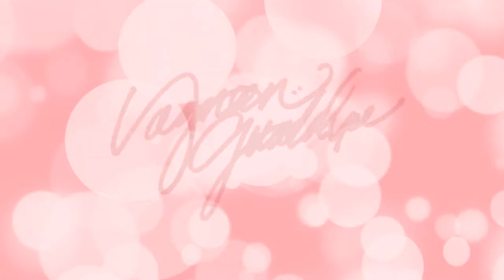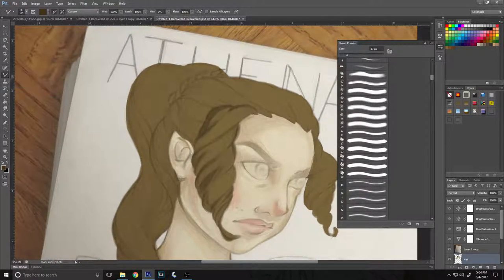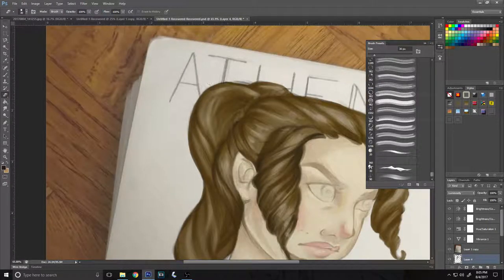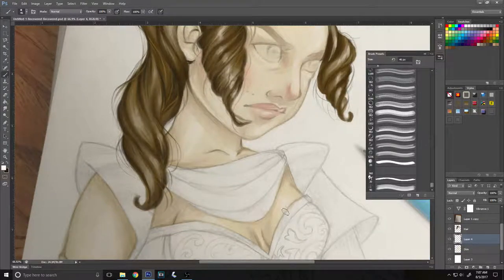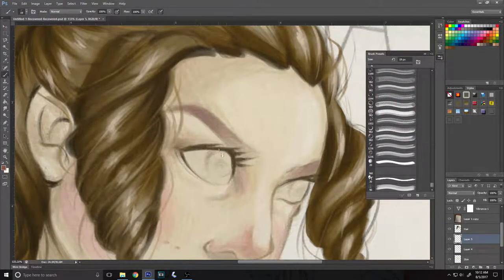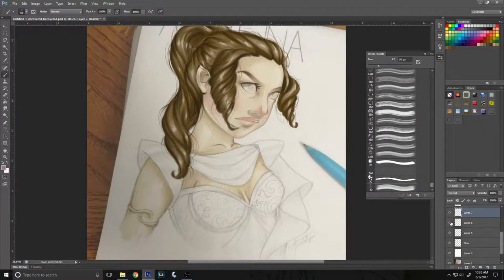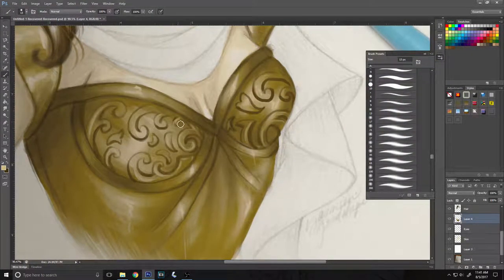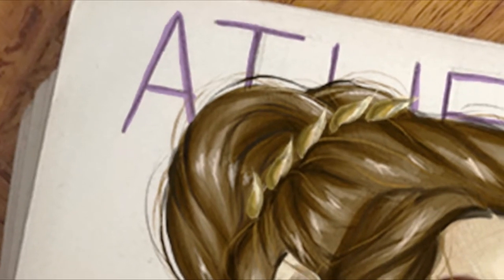Digitally Coloring A Sketch in Photoshop!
Quite a few challenges with this video! some of the clips accidentally looped and a part of my audio started before i wanted it to! Hopefully next time i can spend more time in the editing portion of my video making to make sure this stuff doesn't happen again!

My boyfriend also uses my art in his channel so please do check his channel out as well!